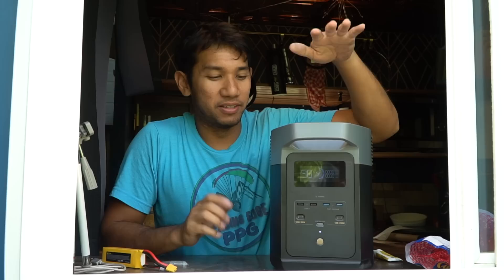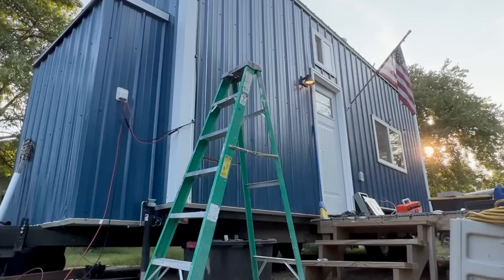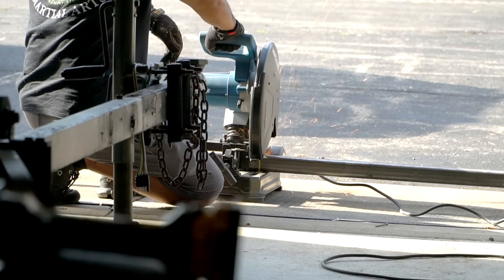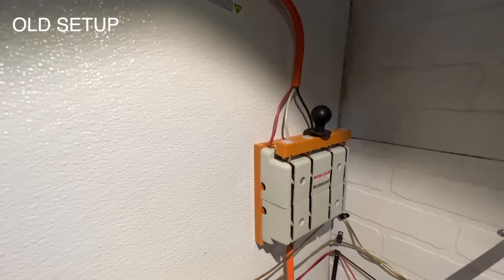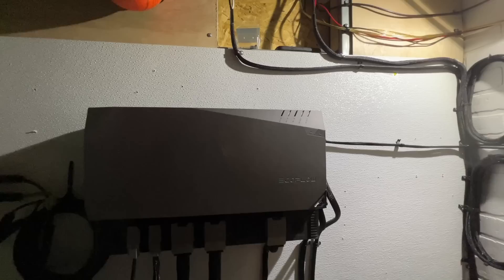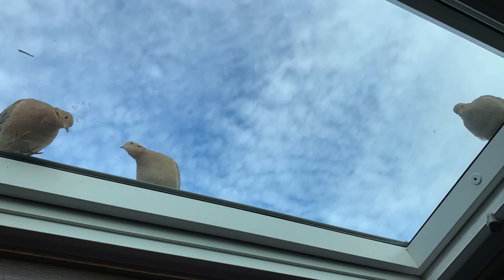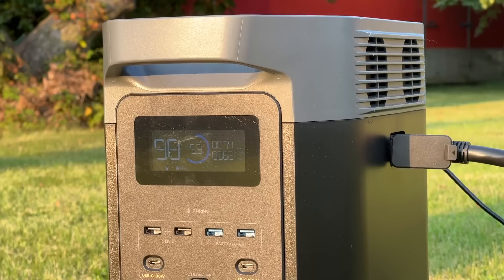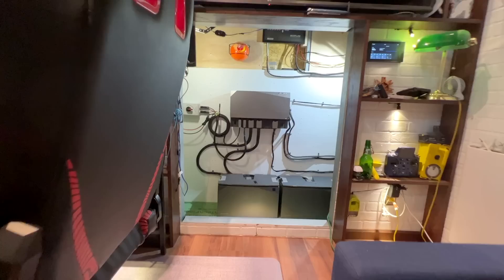Living illegally! Off-Grid One Year Later - EcoFlow Delta 2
Update, the delta still works good but stay away from the power kit, it’s been having massive problems for the last few months and I DONT recommend buying one
ecoflow DELTA 2 amazon

Here's some stuff I use in most of my videos:
3D Printers:

Peter Sripol
PMB328
3195 Dayton Xenia RD STE 900